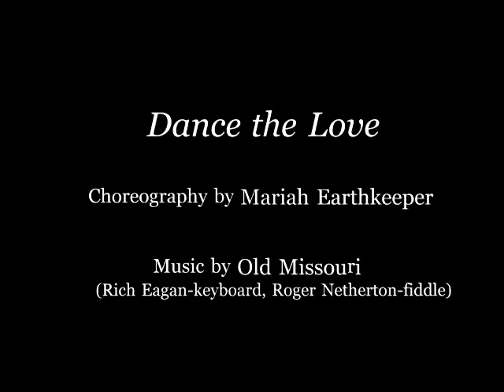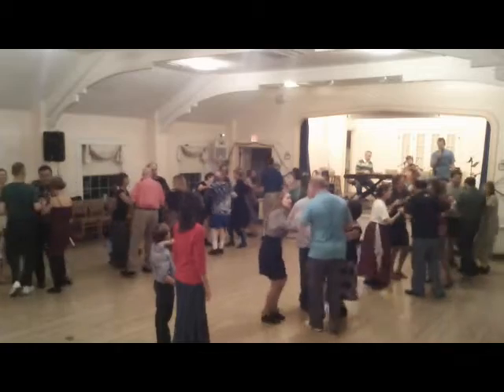Dance The Love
"Dance the Love" by Mariah EarthKeeper. Music by Old Missouri - Rich Egan on keyboard & Roger Netherton on fiddle.